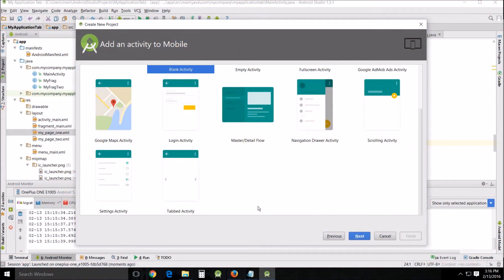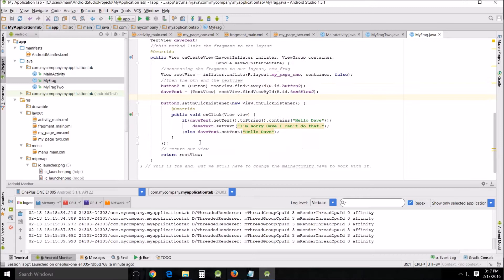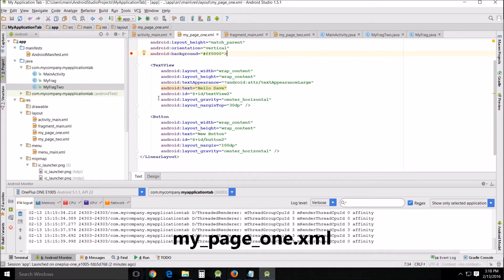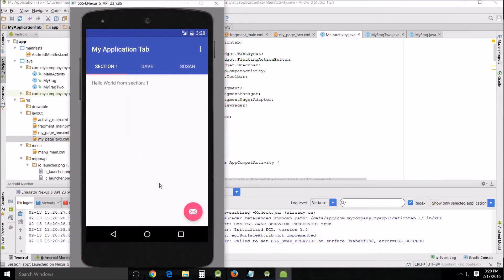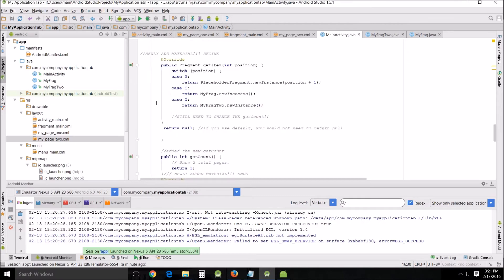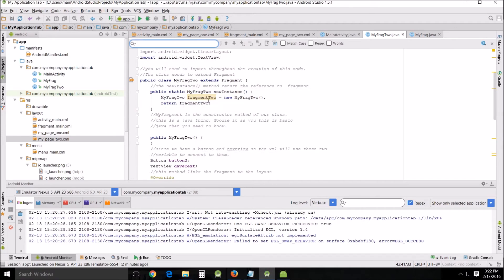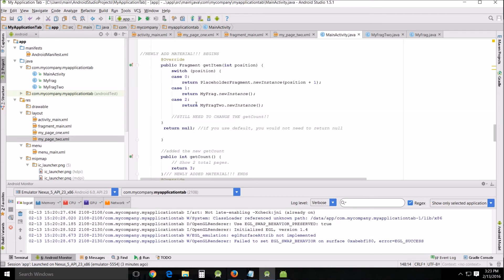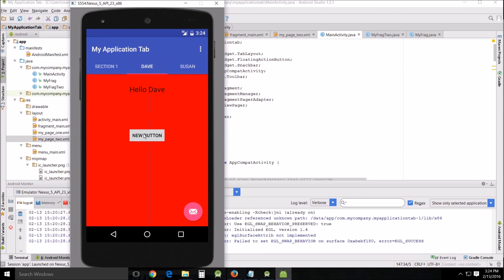Beginners Android Studio Tutorial – 39 Template Usage Tab and Swipe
Beginners Android Studio Tutorial – 39 Template Usage Tab and Swipe. Looking at the templates provided by Android Studio.

Other Resources:
Tutorial for Creating Android Swiping Application using Tabbed Activity on Android Studio by Haider Mushtaq